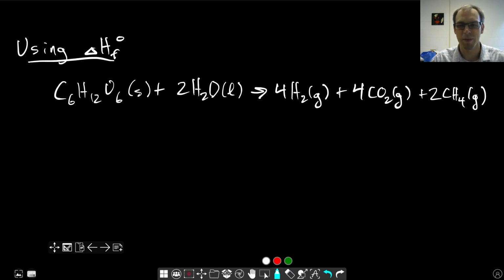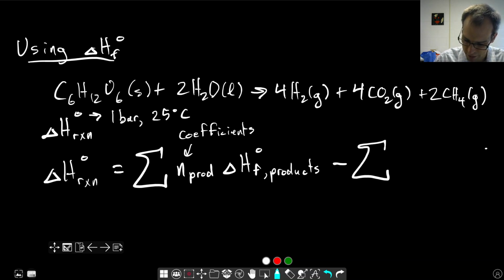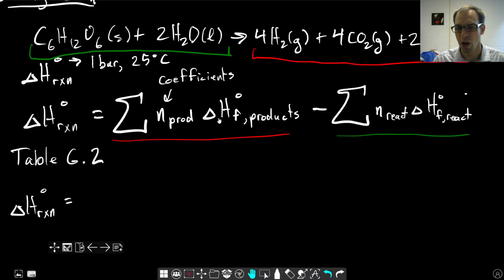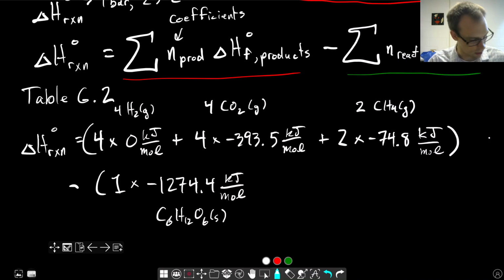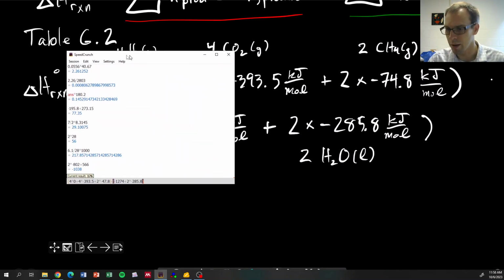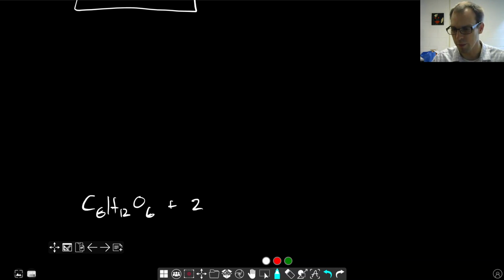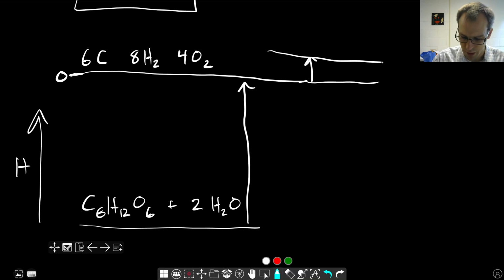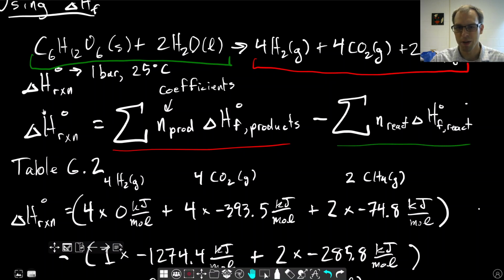Chapter 6: Using Enthalpies of Formation | CHM 103 | 075